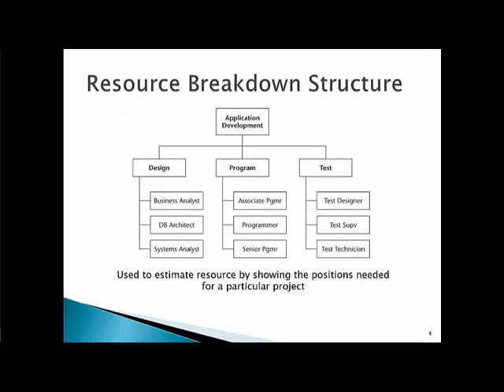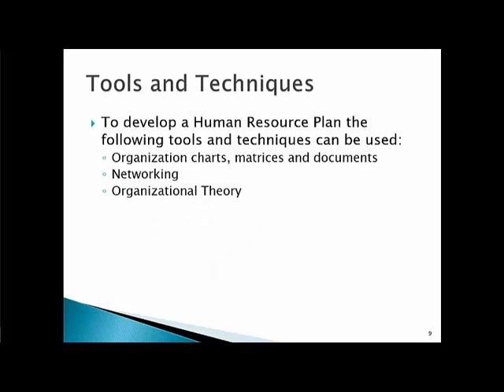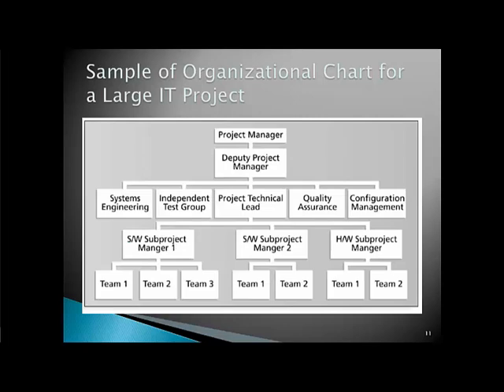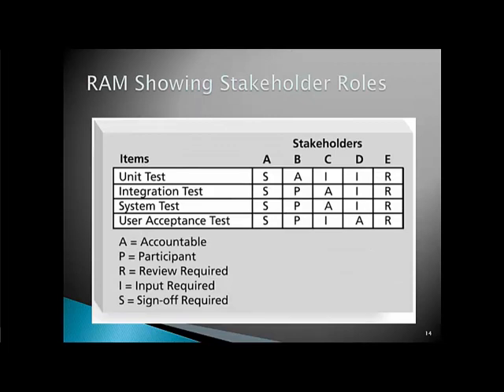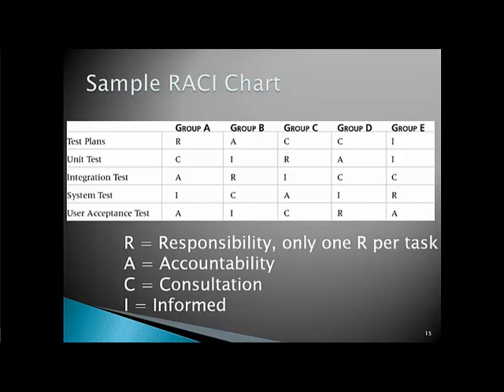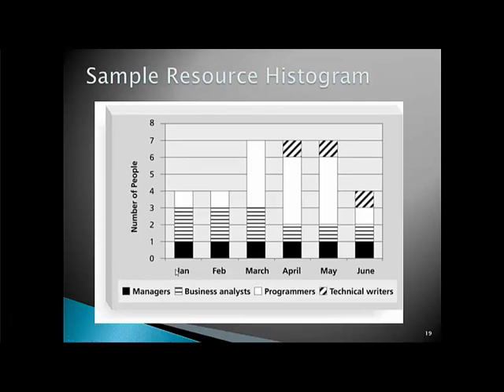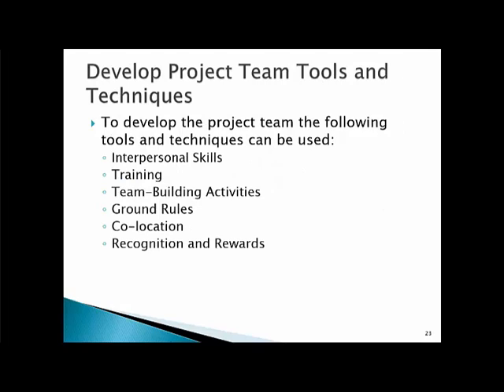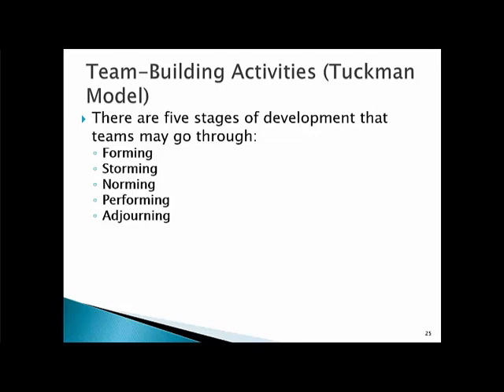Project Human Resource Management Part 1